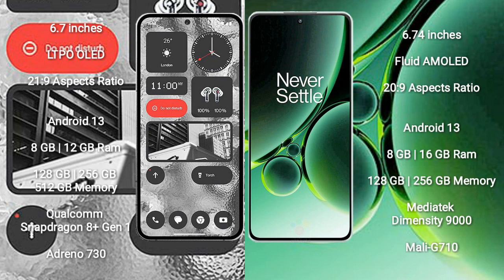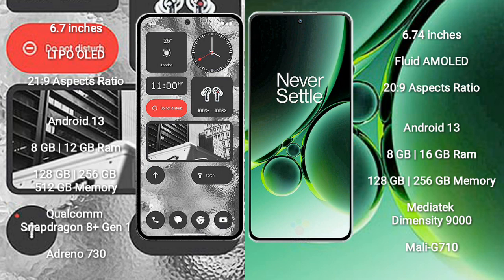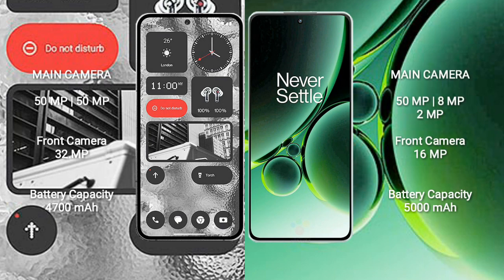Nothing Phone 2 vs OnePlus Nord 3 Review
nothing 2 phone,
nothing phone 2 vs oneplus nord 3
nothing phone 2 vs nord 3